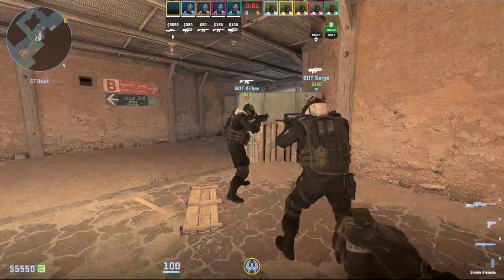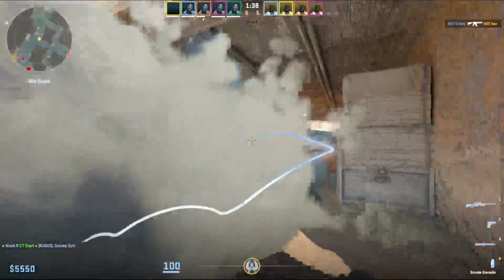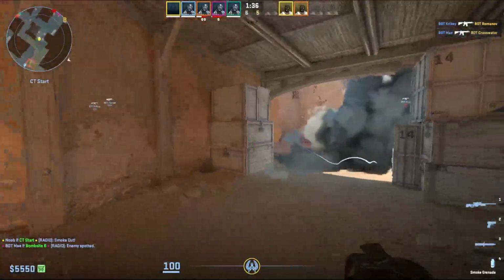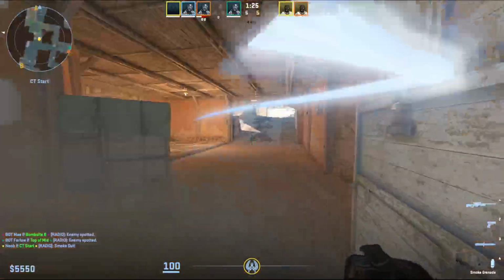How to use Mid Smokes in Counter Strike 2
Learn How to use Mid Smokes in Counter Strike 2. It is really easy to do and learn to do it in just a few minutes by following this super helpful tutorial to get a better understanding of everything.